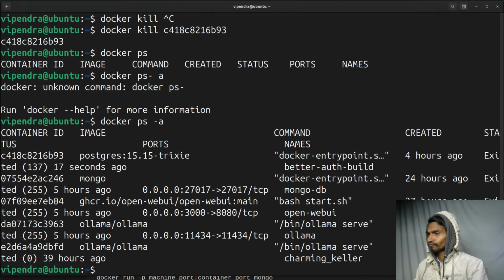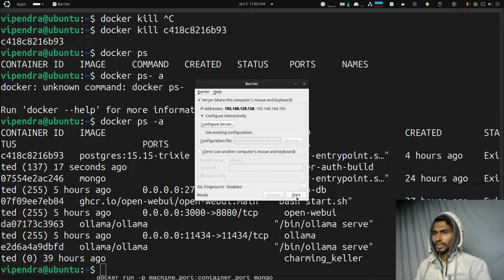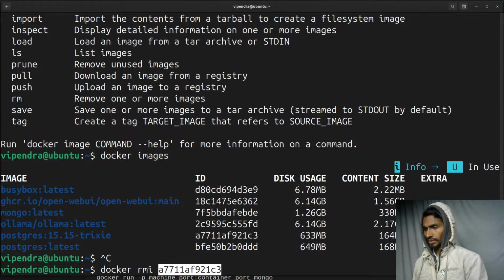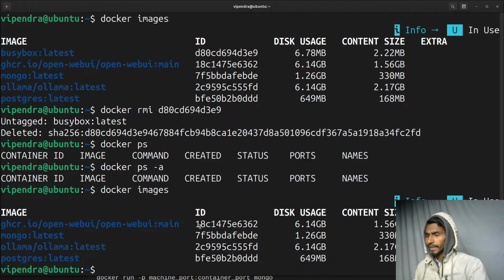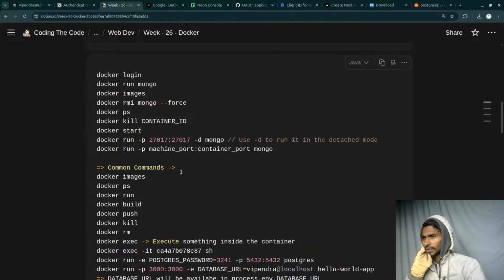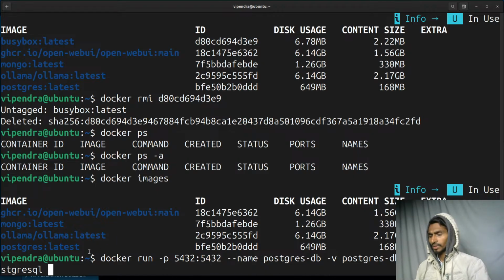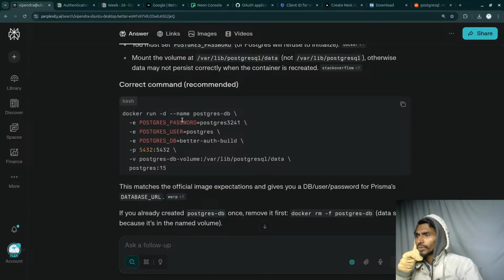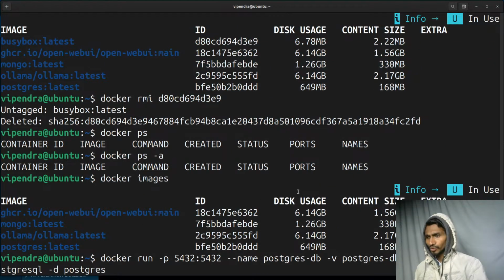Day - 70 | Next.js - Learning FullStack Web Dev | Coding The Code